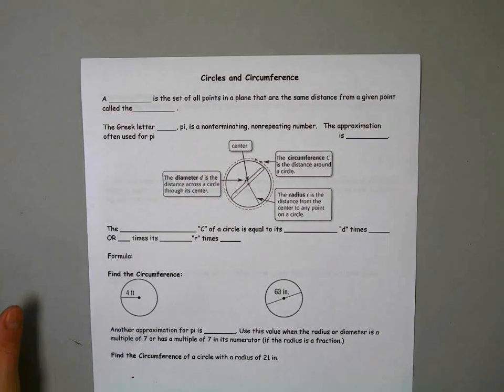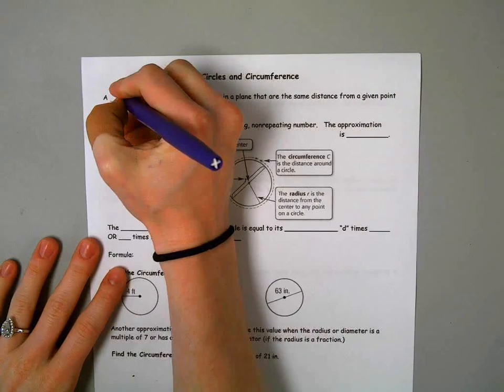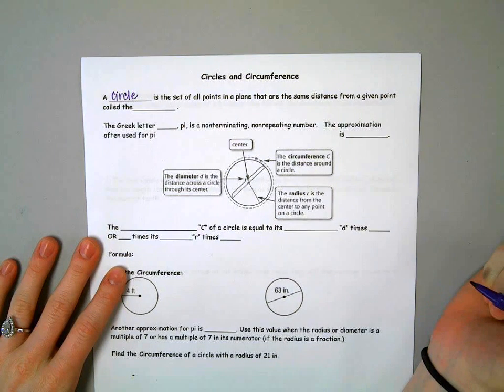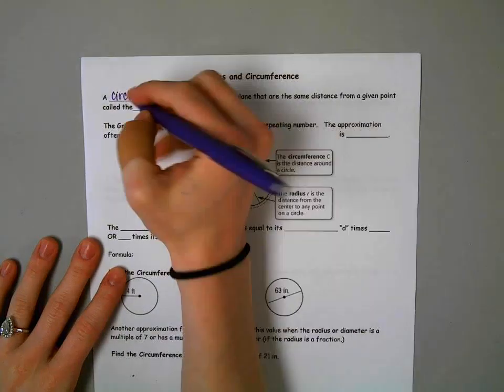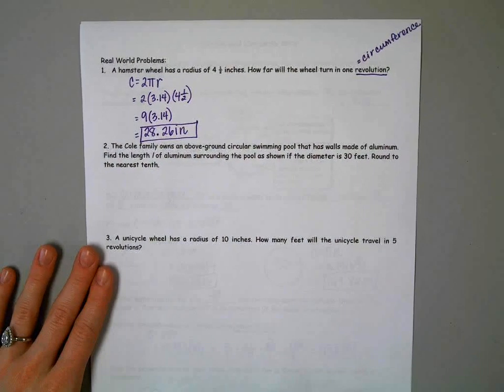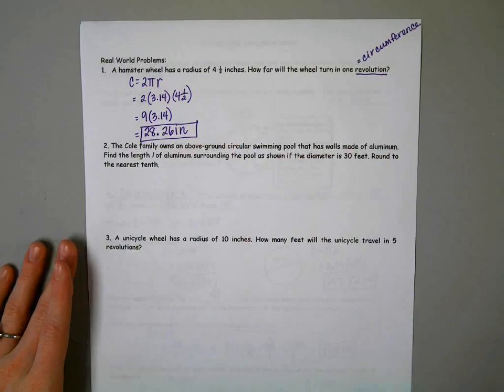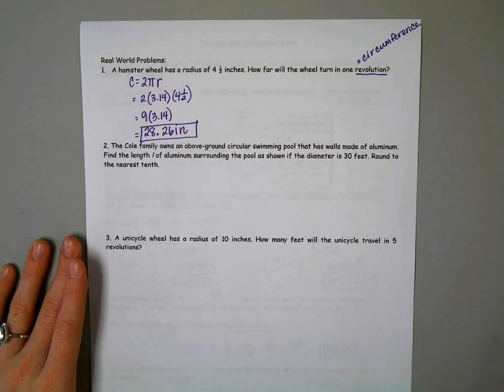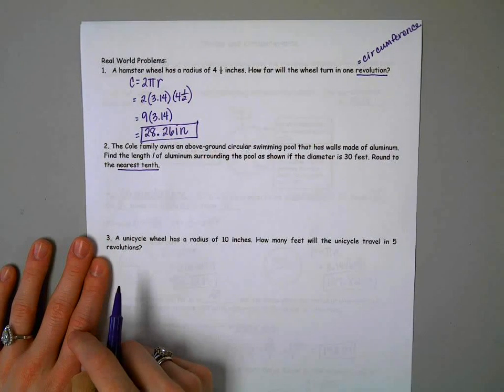Circles and Circumference